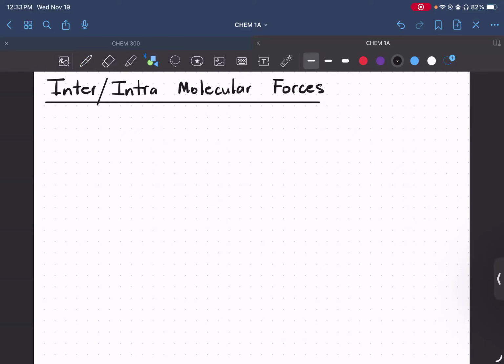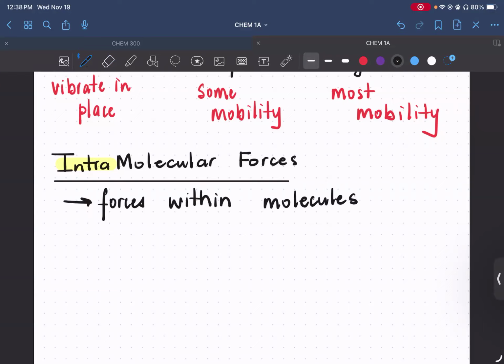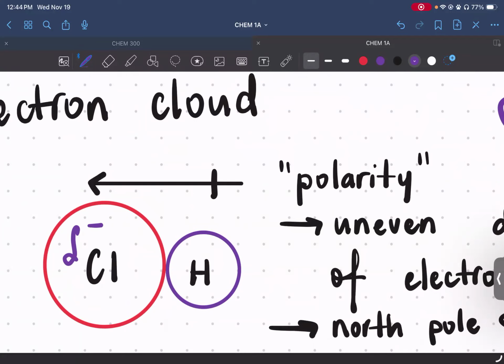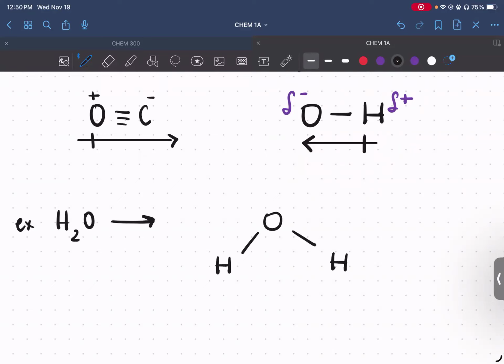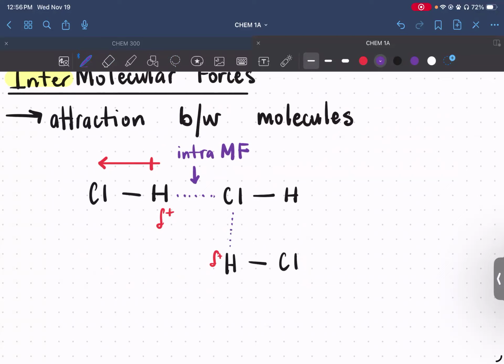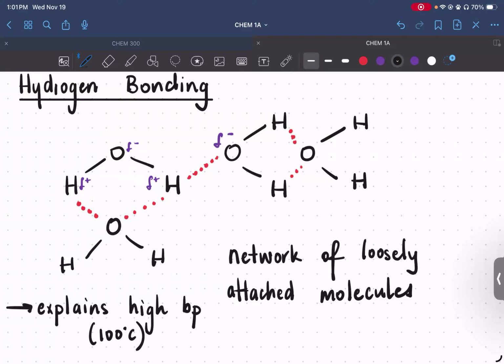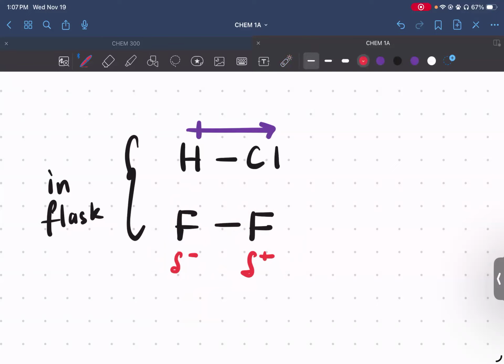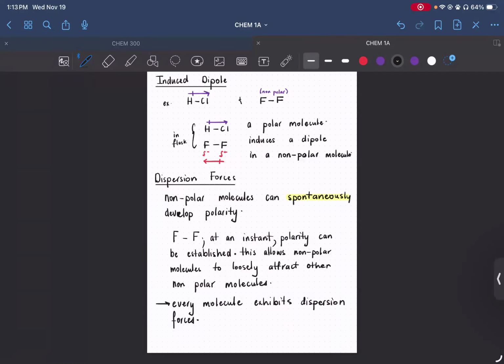Lecture 18 || Inter- vs Intra-molecular Forces (10.1 – 10.2)